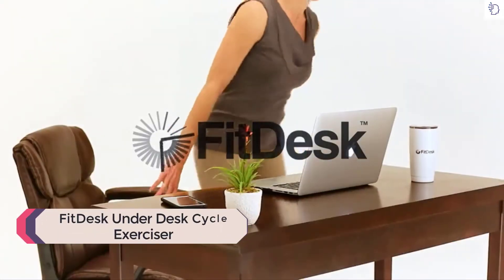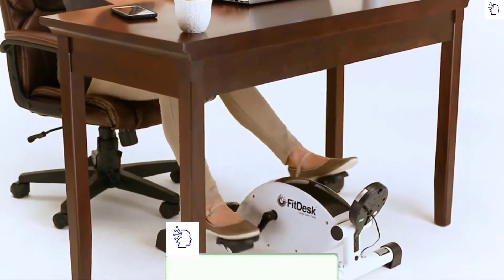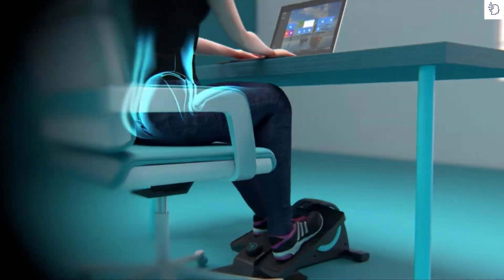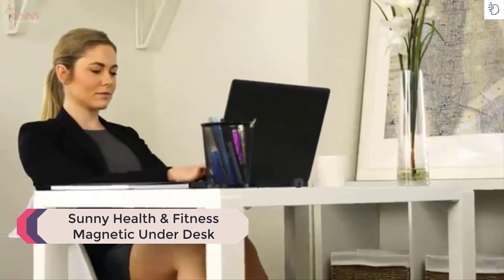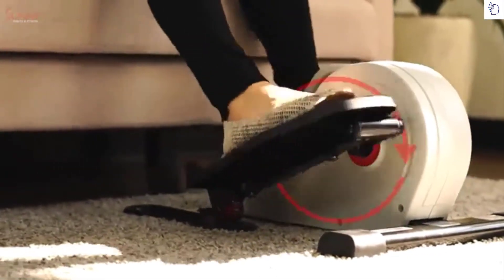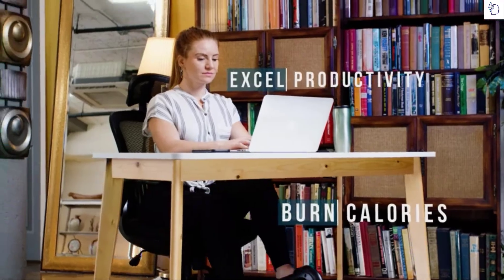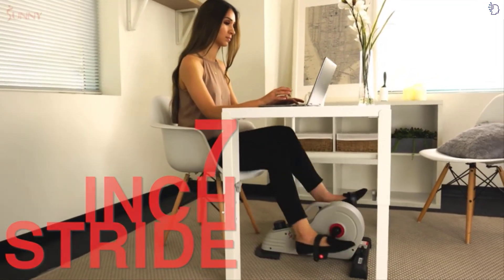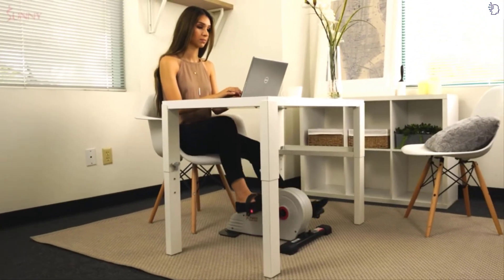5 Best under Desk Bike in 2022 - Under Desk Elliptical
5 Best under Desk Bike in 2022

►5.FitDesk Under Desk Cycle Exerciser
►4.Cubii Pro Seated Under Desk Bike
►3.Sunny Health & Fitness Magnetic Under Desk
►2.Under Desk Bike Pedal Exerciser Bike
►1.Sunny Health & Fitness Under Desk Bike

What are exercise bikes under the desk?
The under-desk stationary bike, as the name implies, is essentially a miniaturized bike without a handlebar.
You place it just below where you would rest your feet under your desk, and instead of planting your feet on the ground, you place your feet on the bike's pedals and perform a less exaggerated pedaling motion while sitting in your chair.
The benefits of exercise bikes under the desk?
What to look for when buying exercise bikes under the desk
If you are looking to buy an under-desk exercise bike, there are two key things to keep in mind when sorting through your options.best under desk bike for seniors

The first is that it is preferable to buy one that has adjustable straps on the pedals. Because you will be pedaling under your desk (or while doing something else), it will be easy for your feet to lose the pedals or move slightly, since you are not specifically focusing on movement. The straps will ensure that they conform to your feet, no matter how big or small your foot is and / or what type of footwear you are wearing and best pedal exerciser
The best office bike that combines sport and work
the exercise bike at work or school
Modern activities are usually sedentary. Computers have a lot to do with this and we don't do a lot of physical activity during work hours. An innovative solution found by daring entrepreneurs is to mix office and sport.
In this comparative test of the various models of desktop elliptical bikes, he led us to choose the ones that have the best price for you. Our list of best desktop elliptical bikes includes models of all pattern; there is for all types of buyer. Join us to master all the possibilities so that you can choose the best one
The benefits of under-desk exercise bikes are pretty straightforward: They help keep your legs moving while the rest of your body is still and sitting at work. This keeps your blood circulating, your heart rate elevated, and your metabolism accelerated throughout the day.
many companies have taken on the task of modifying and creating products that adjust to the new needs that people have, keeping in mind the space they have and their agendas. For this reason, one of the options that are becoming very popular recently for their versatility and multipurpose, are the desks with adjustable height and with a bicycle
That can also lead you to stay energized during the workday, perhaps even avoiding that dreaded "mid-afternoon slump." And this type of exercise won't make you sweat a lot while you're at the office.